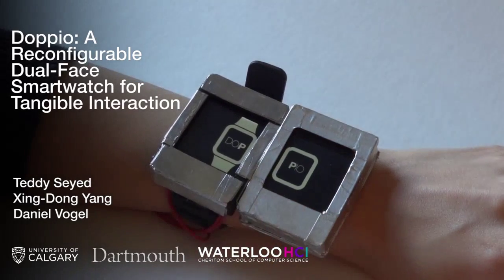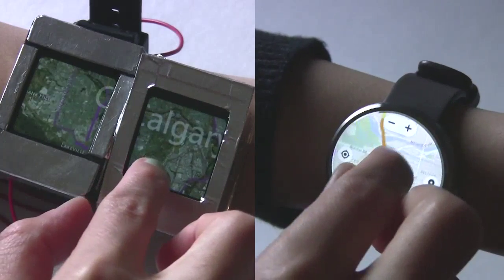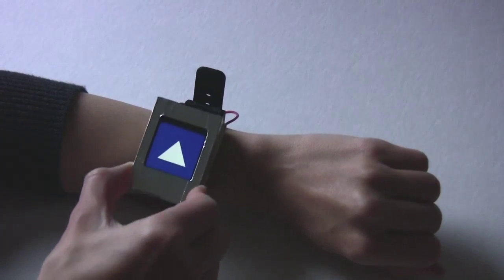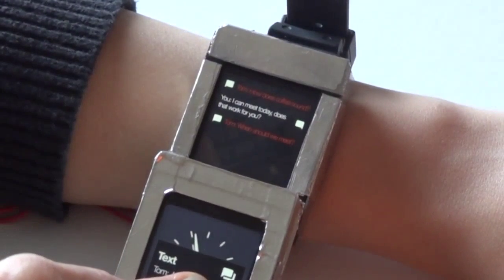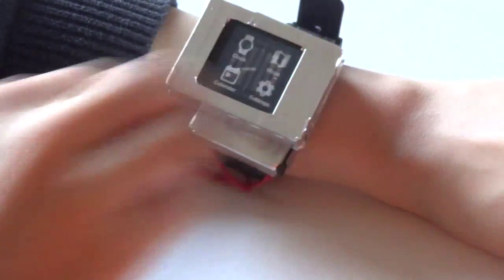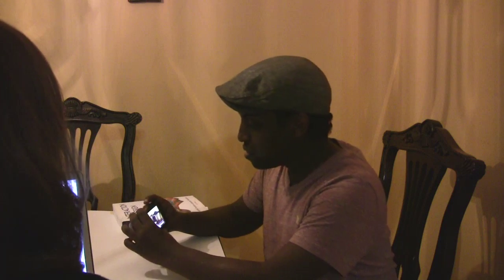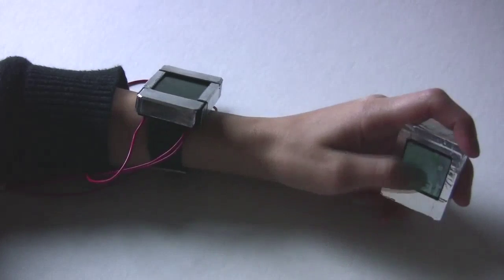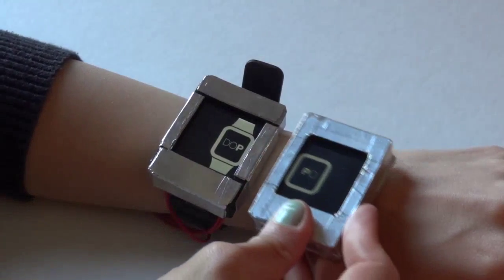Doppio: A Reconfigurable Dual-Face Smartwatch for Tangible Interaction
Doppio is a reconfigurable smartwatch with two touch sensitive display faces. The orientation of the top relative to the base and how the top is attached to the base, creates a very large interaction space. We define and enumerate possible configurations, transitions, and manipulations in this space. Using a passive prototype, we conduct an exploratory study to probe how people might use this style of smartwatch interaction. With an instrumented prototype, we conduct a controlled experiment to evaluate the transition times between configurations and subjective preferences. We use the combined results of these two studies to generate a set of characteristics and design considerations for applying this interaction space to smartwatch applications. These considerations are illustrated with a proof-of-concept hardware prototype demonstrating how Doppio interactions can be used for notifications, private viewing, task switching, temporary information access, application launching, application modes, input, and sharing the top.

Full paper is available:

Teddy Seyed, Xing-Dong Yang, and Daniel Vogel. 2016. Doppio: A Reconfigurable Dual-Face Smartwatch for Tangible Interaction. In Proceedings of the 2016 CHI Conference on Human Factors in Computing Systems (CHI '16). ACM, New York, NY, USA, 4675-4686. DOI=